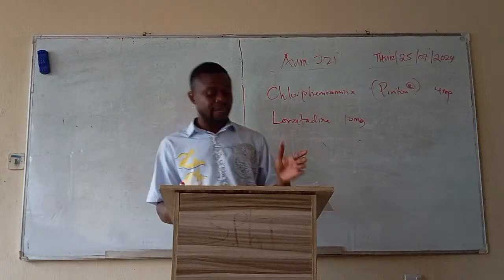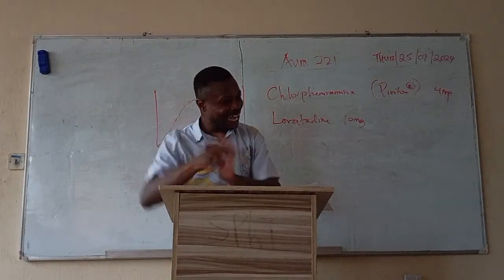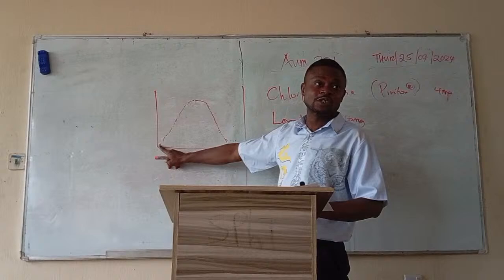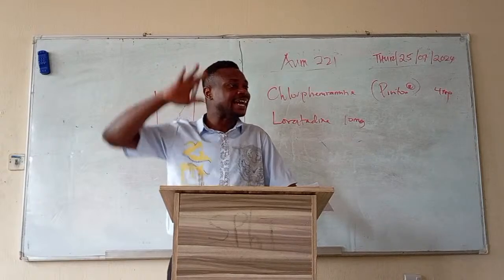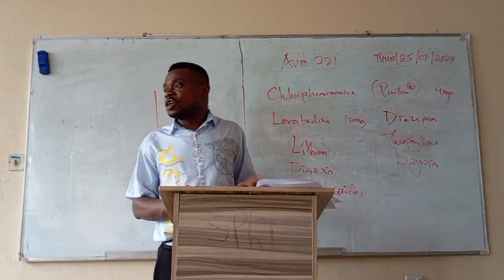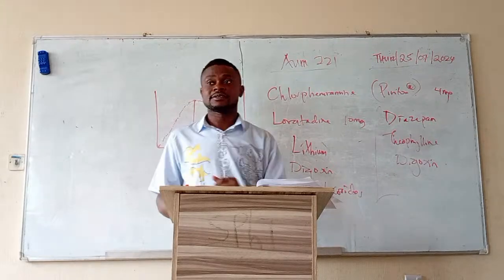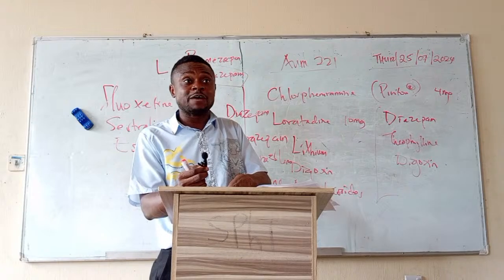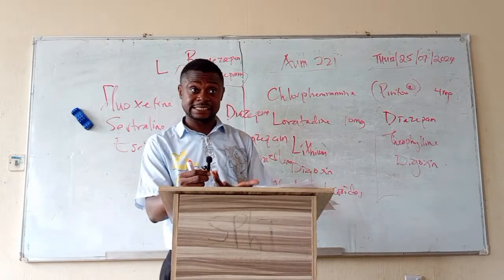(LIVE) FACTORS MODIFYING THE DOSE AND EFFECTS OF DRUGS - THUR/25/07/2024 ||PHARMACOLOGY